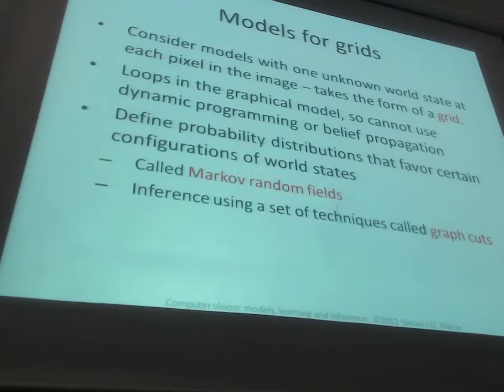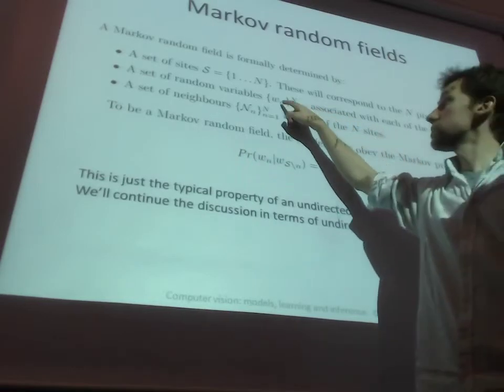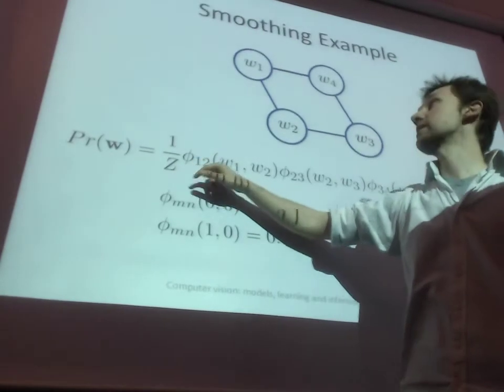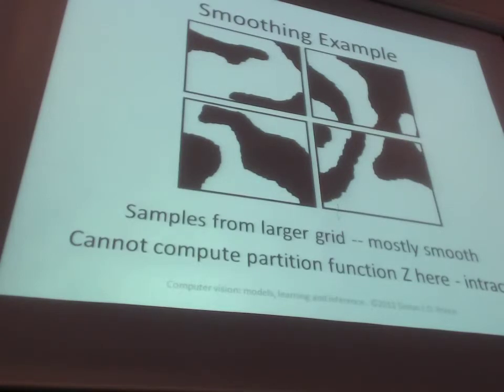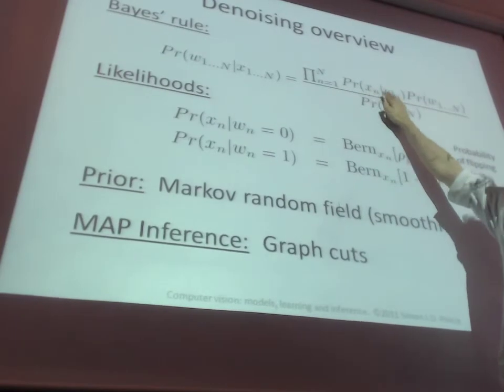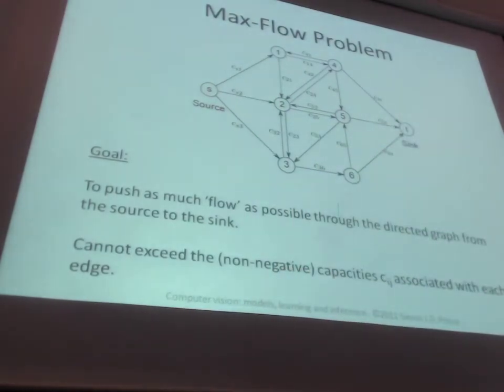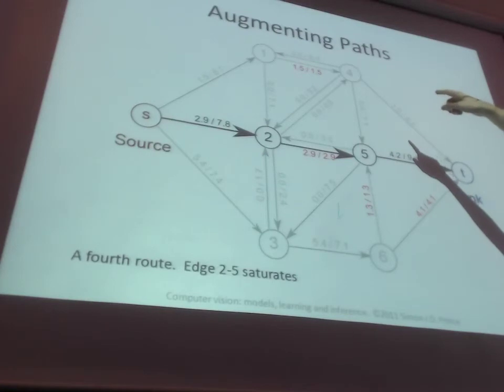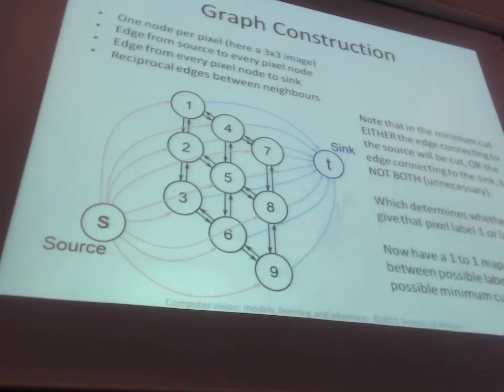Machine Vision Lecture 19